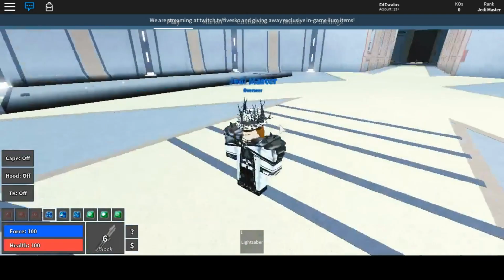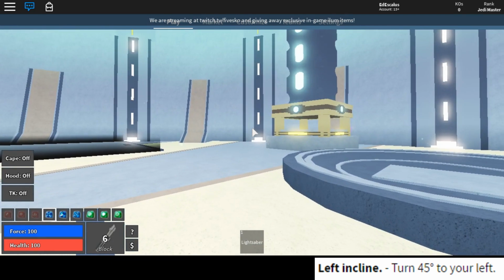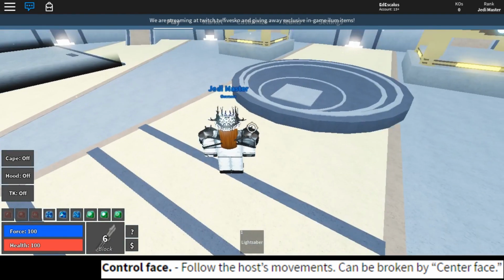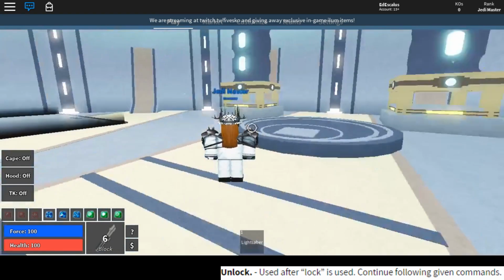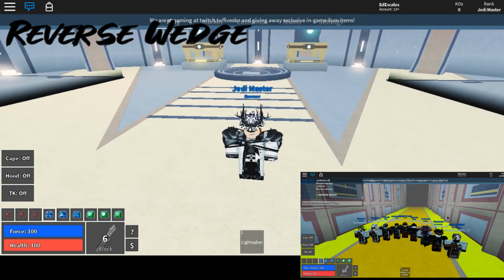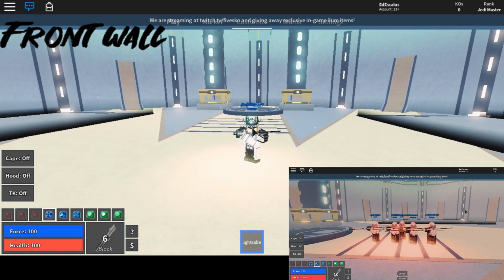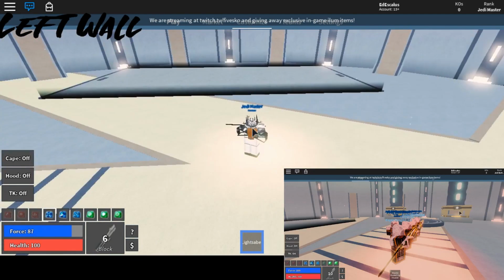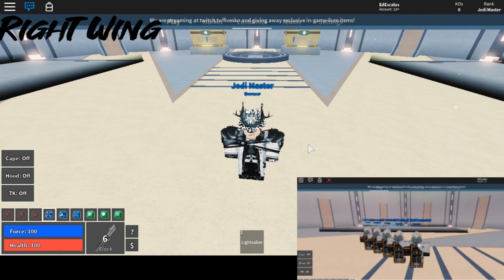Faces and Formations Guide on SWU [ILUM]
I saw many new members doesn't know about faces and formations, so I decided to make this video. I hope you guys enjoy it! Apologies for some unavailable photos. But it took me 16hours to do this. So enjoy!